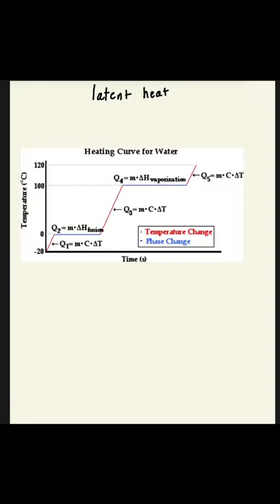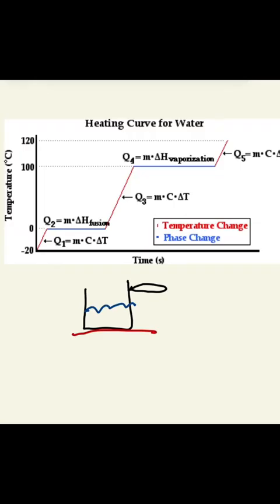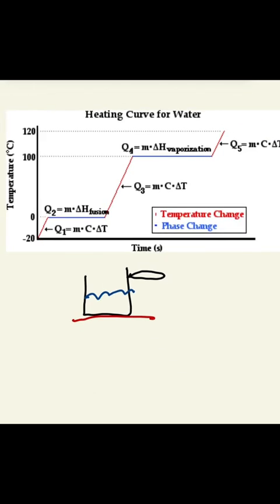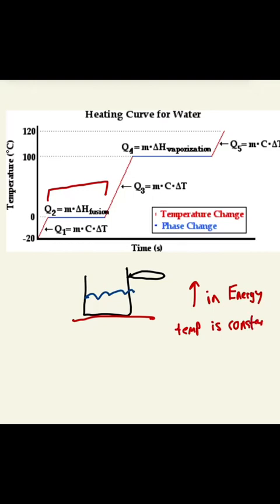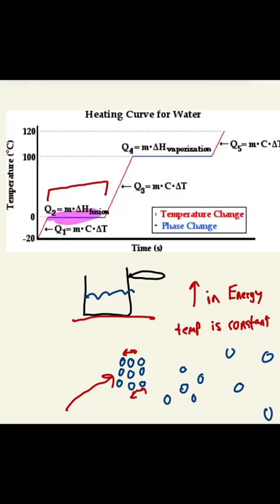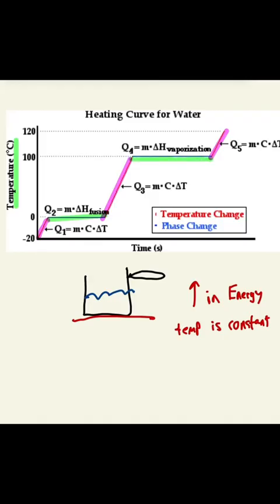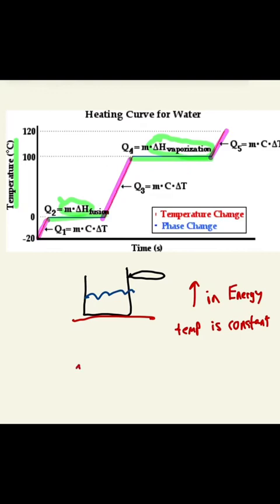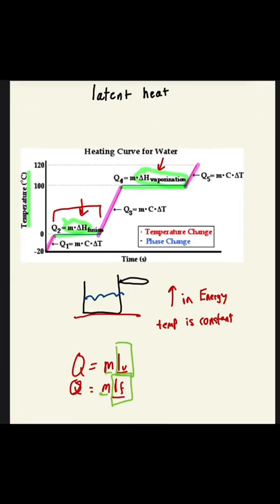Latent Heat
Relates to Physics Unit 1 Topic 1: Heating processes